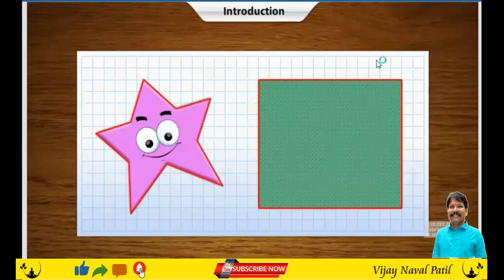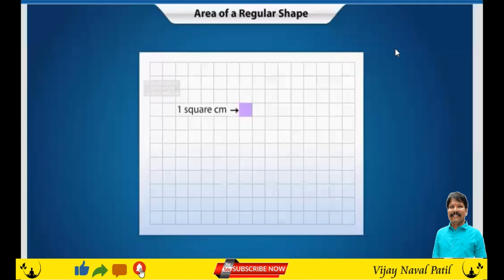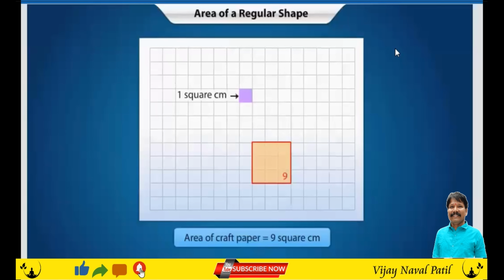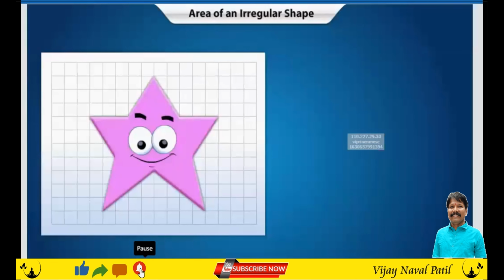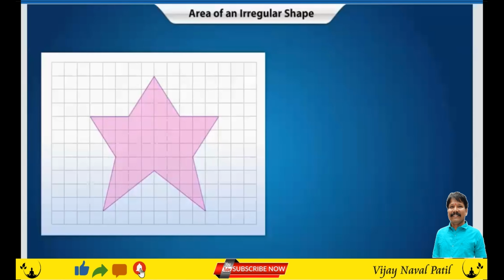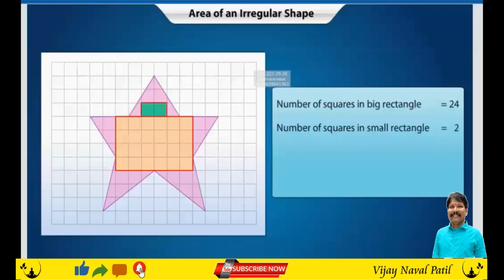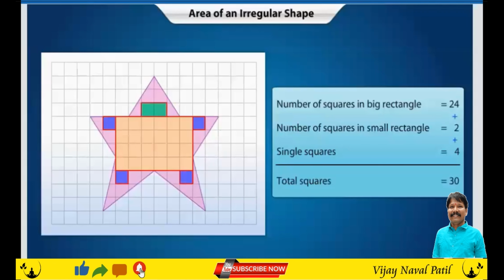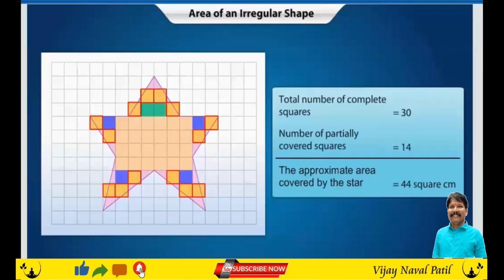Area | How to find Area of Regular & Irregular shapes? | CBSE Maths | Vijay Naval Patil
How to find Area of Regular & Irregular shapes?

Area | Length wise | How to find Area of Pathway?

Area | How to find Area of Regular & Irregular shapes?